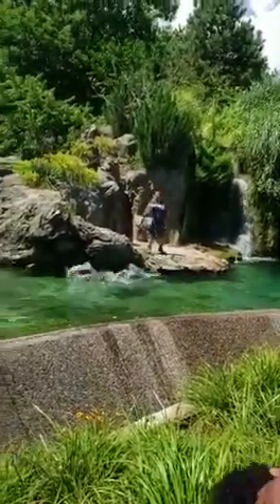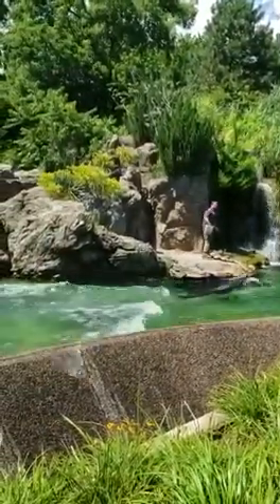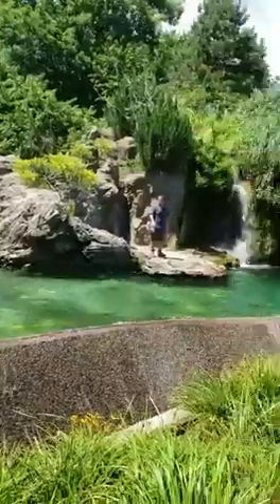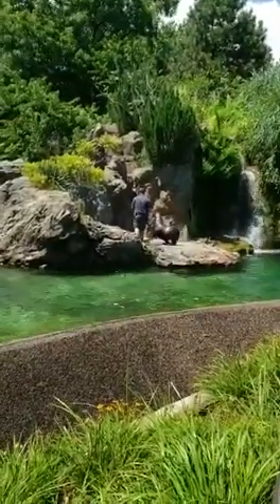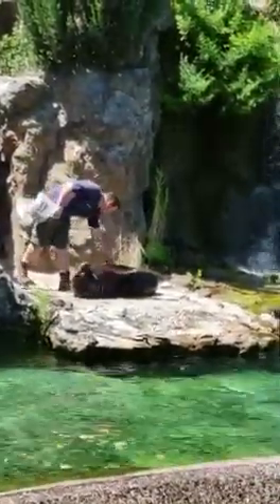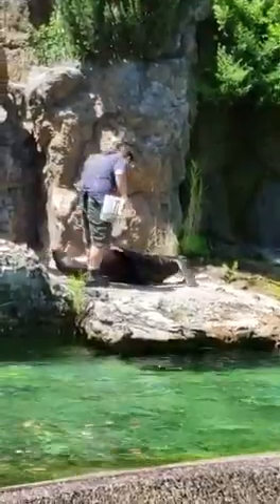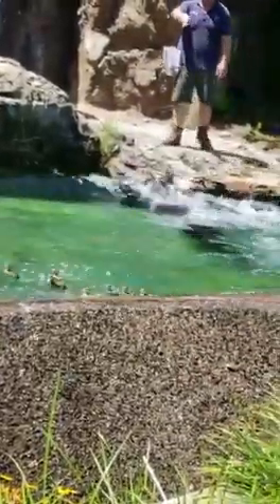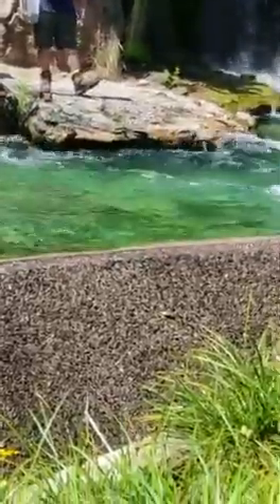15 de agosto de 2018